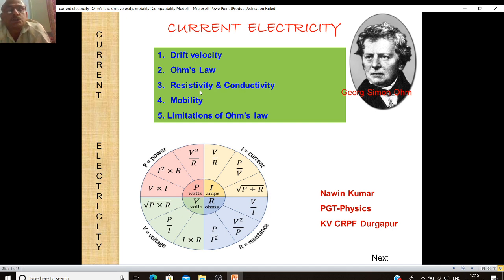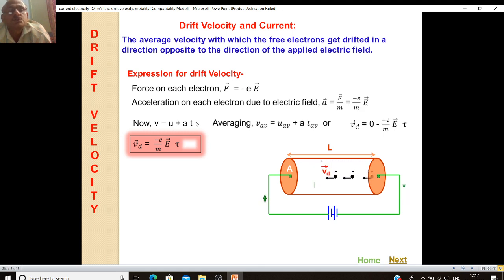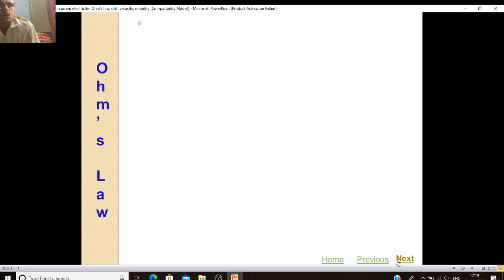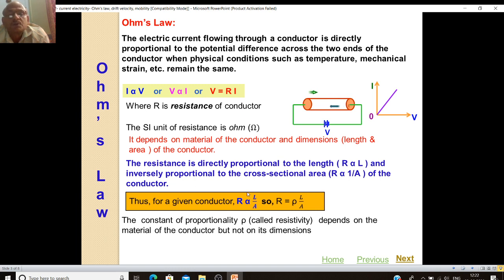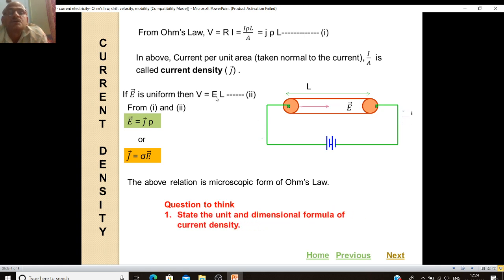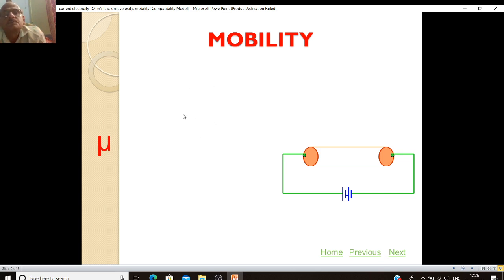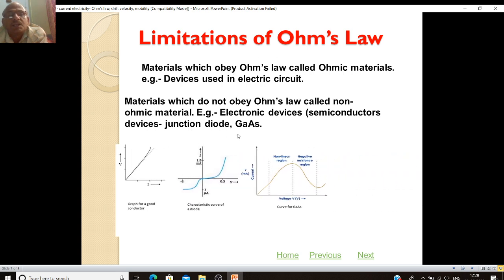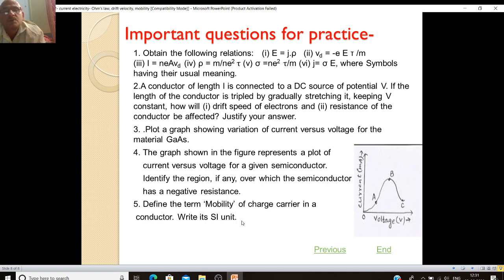Drift velocity, Ohm's Law, mobility & Limitation of Ohm's Law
Class XII Physics, Chapter 2- Current electricity- Moving charge constitute electric current. Drift velocity - Average velocity of charge carriers due to electric field, Ohm's Law & it's limitation.
Link of the Previous topic-
Hope for the best of students
Nawin Kumar
PGT Physics